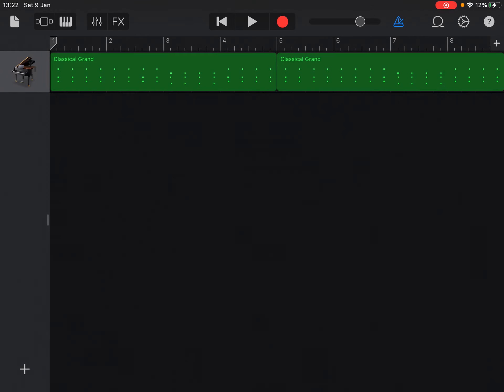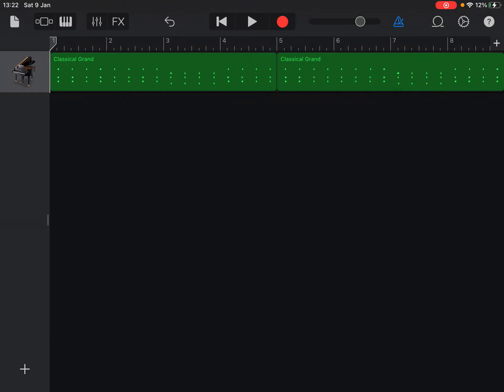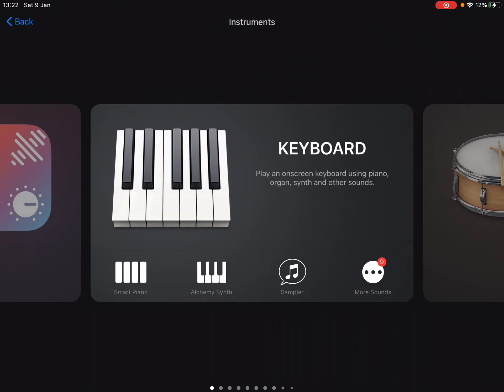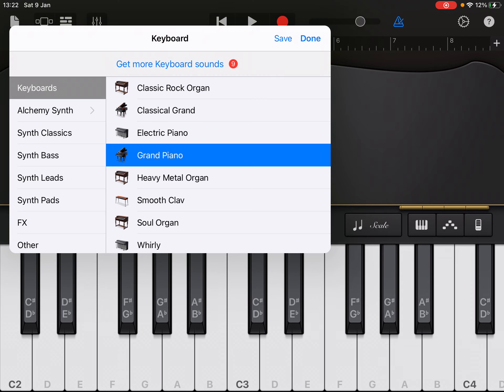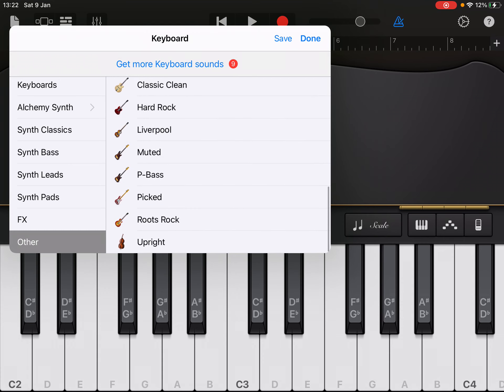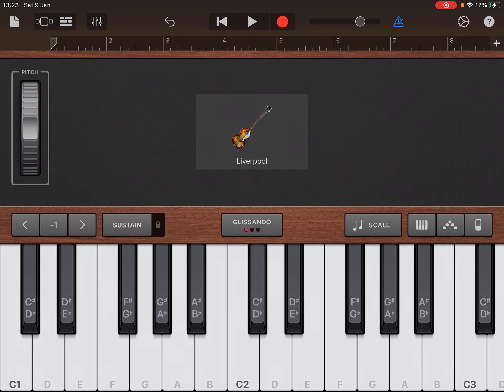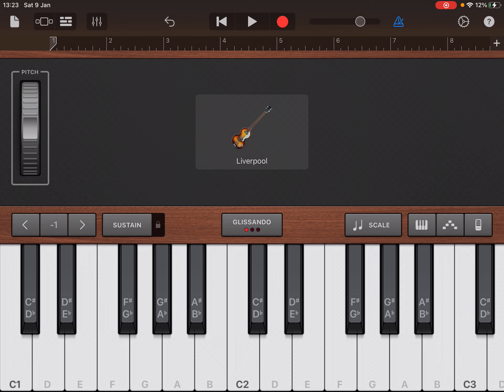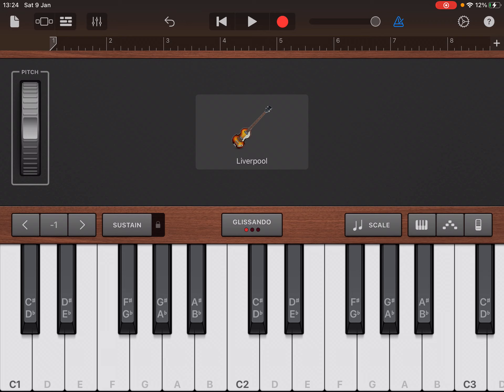Recording the bassline of Three Little Birds into GarageBand